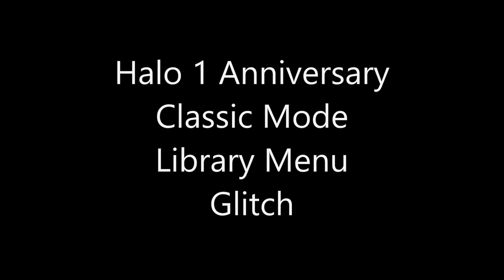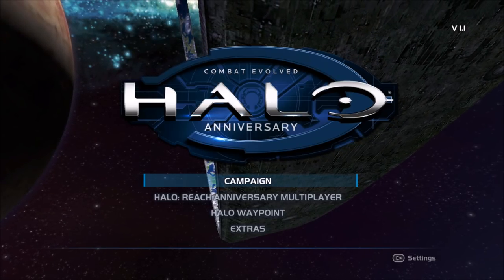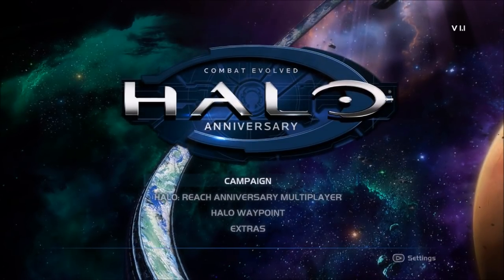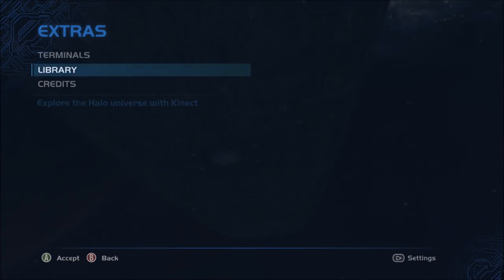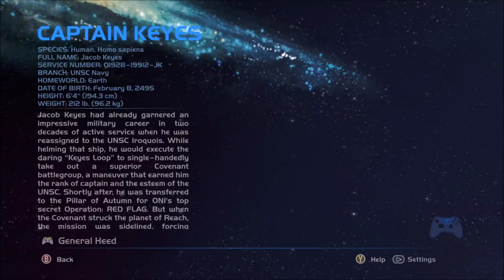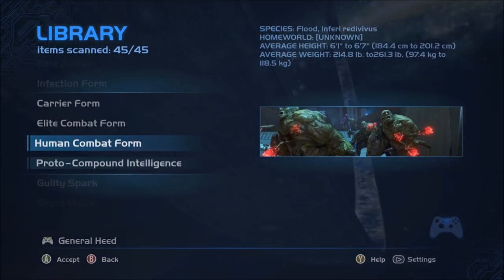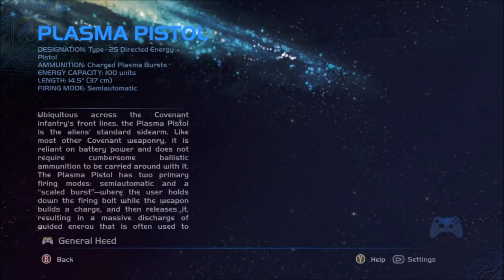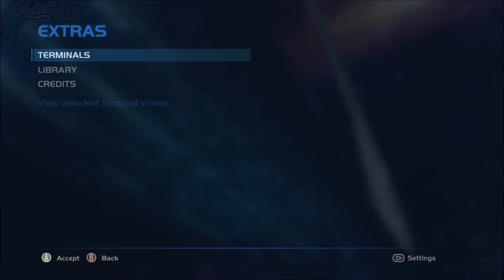Halo 1 Anniversary - Classic Mode Library Menu Glitch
For those of you who had the Kinect for the Xbox 360 and used it for Halo Anniversary's scanning feature, you may have noticed the Library Menu only works in Anniversary Mode on the main menu. But with this small glitch, you can force that menu to be in classic mode and see what it's like.